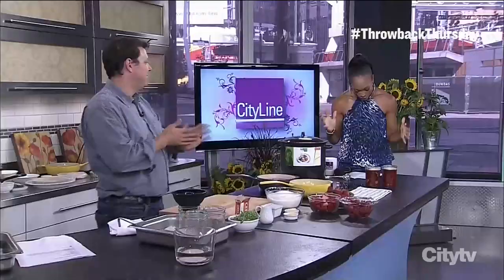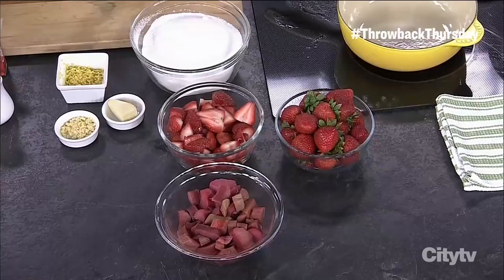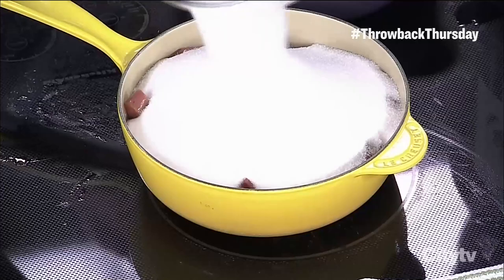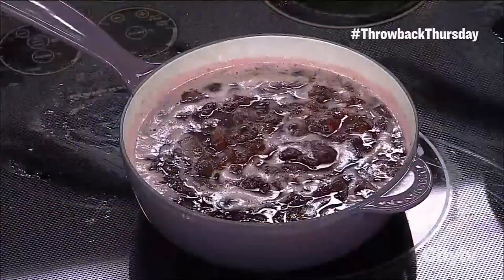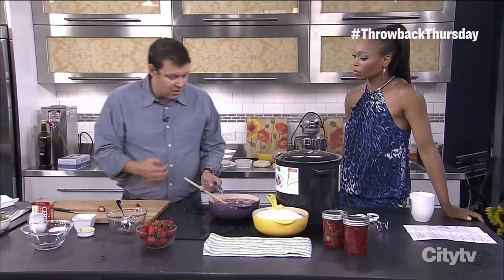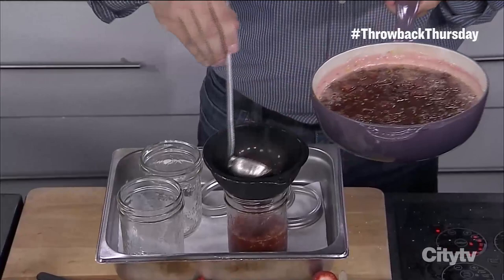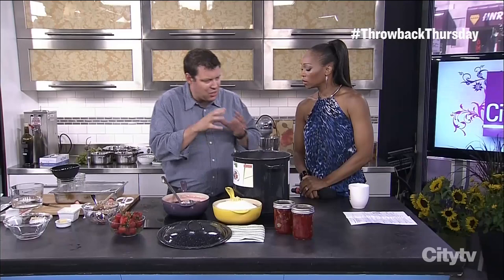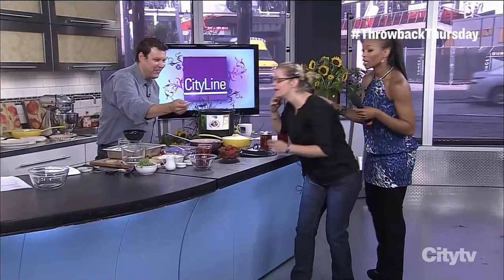Here's how to make strawberry jam from scratch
Make strawberry jam - right at home! Chef Jason Parsons shows you how with this guide.